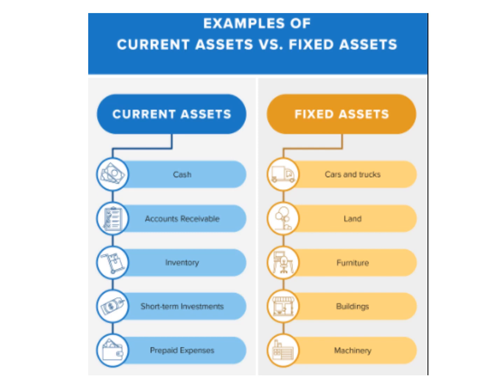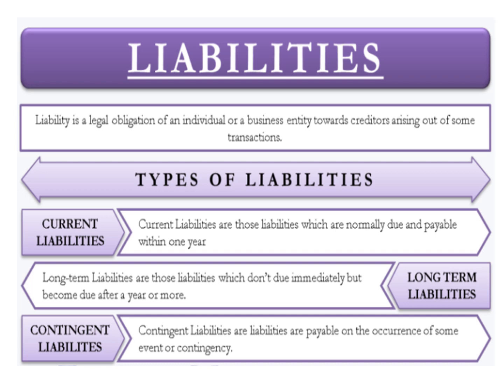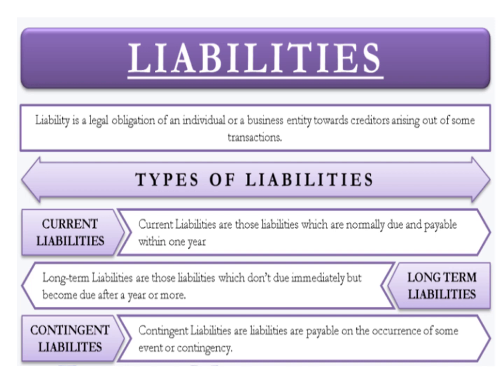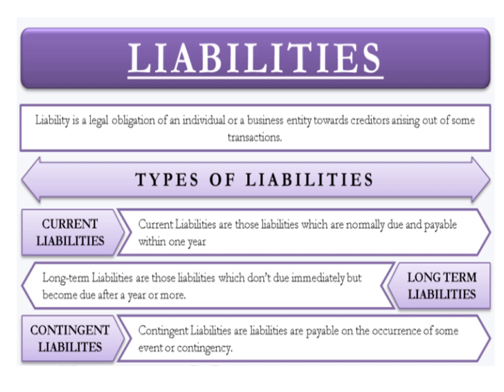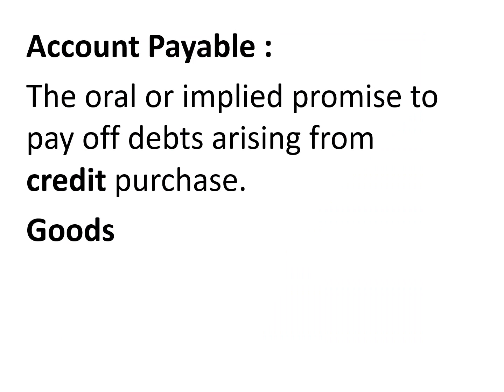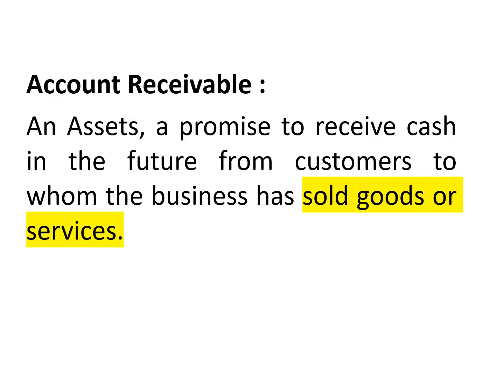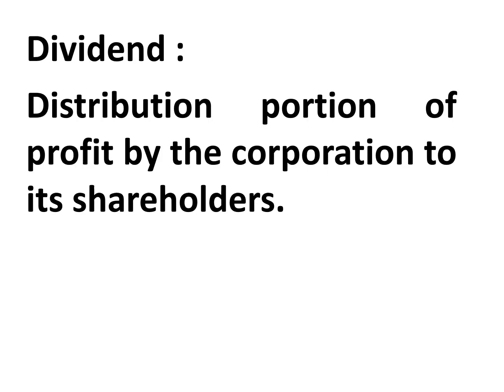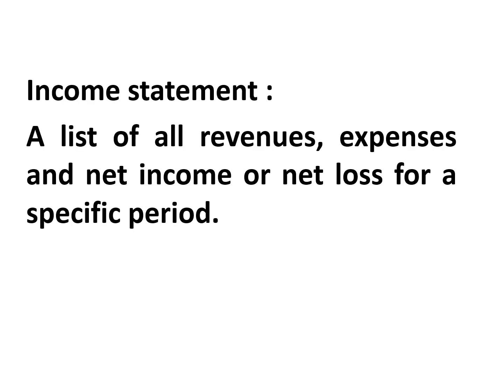Introduction to Accounting Part 2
This video is related to some important terms used in accounting .